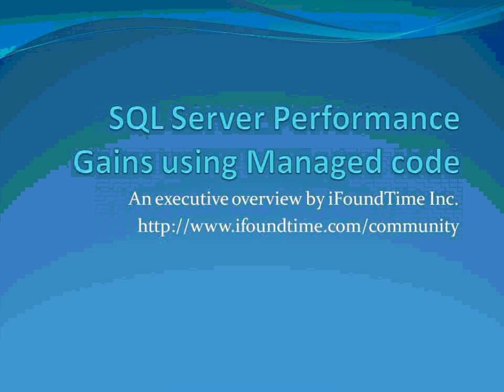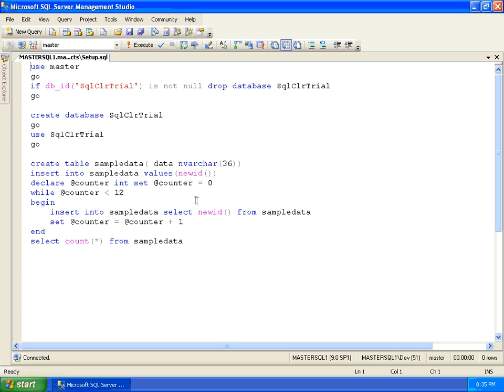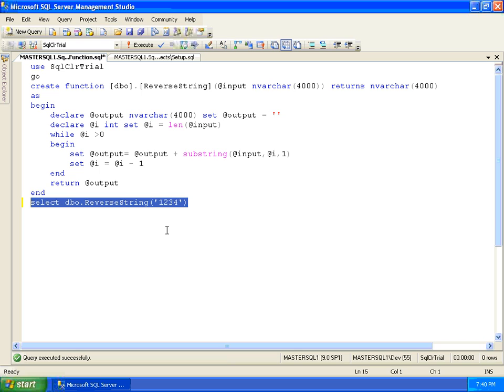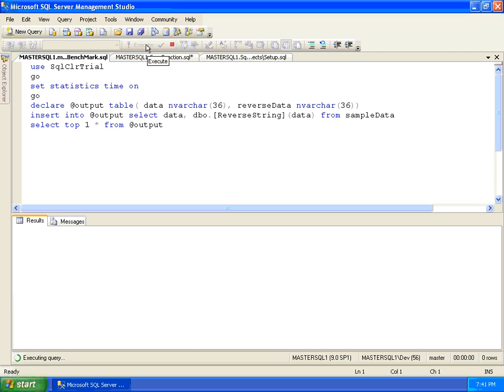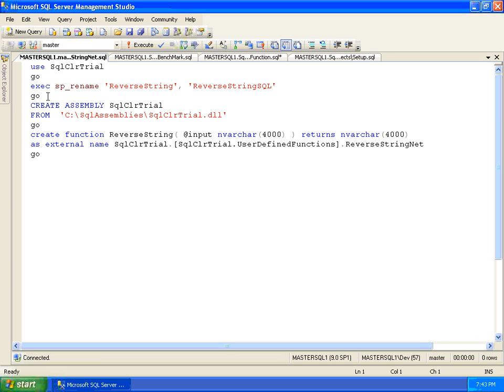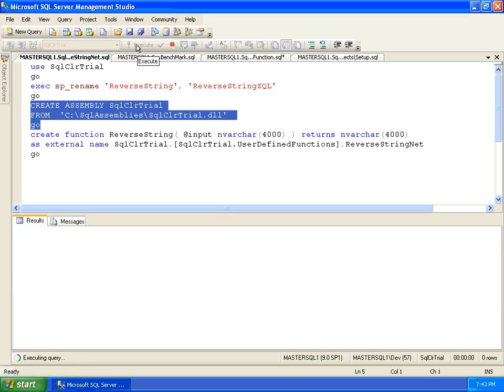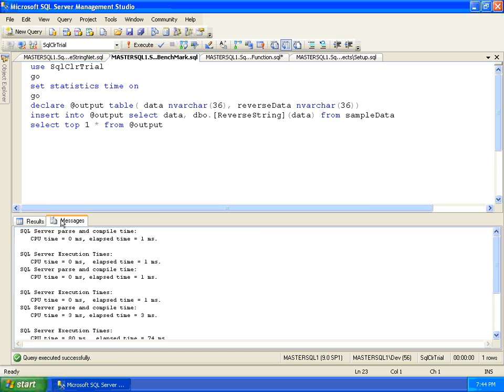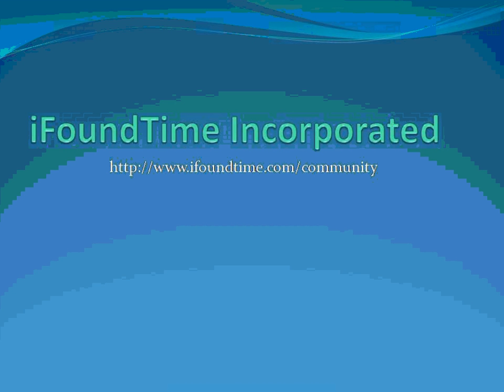SQL Server 2005 performance gains with .NET managed code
It is possible to achieve incredible performance gains on compute intensive functions and procedures by re-implementing the T-SQL functionality using a .NET language.  Of course this is not a one size fits all solution can help determine which procedural components will benefit most from a .NET re-tooling.